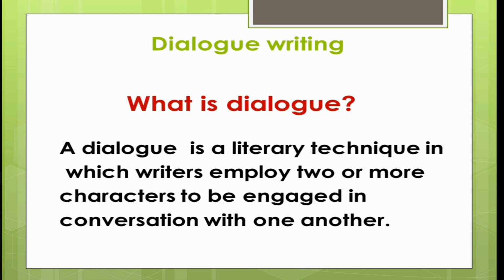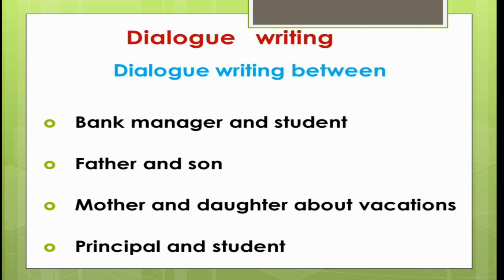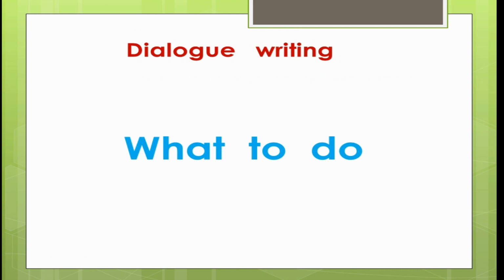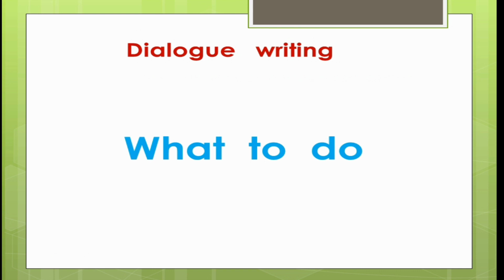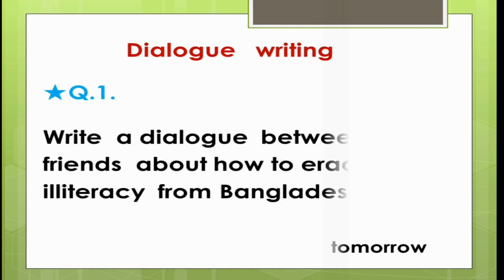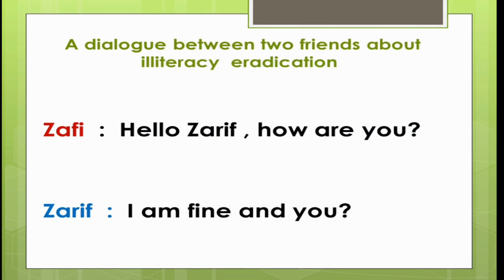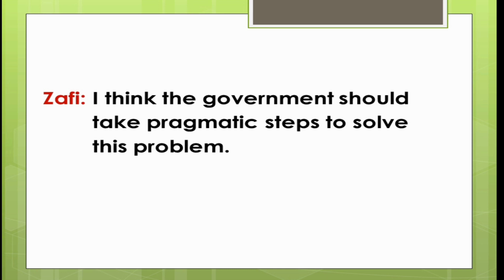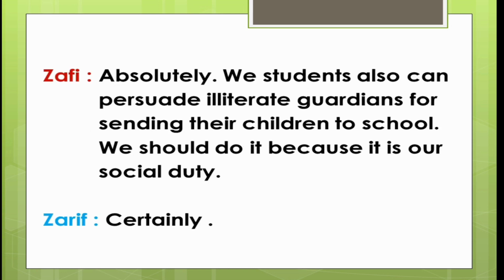Dialogue Writing EV